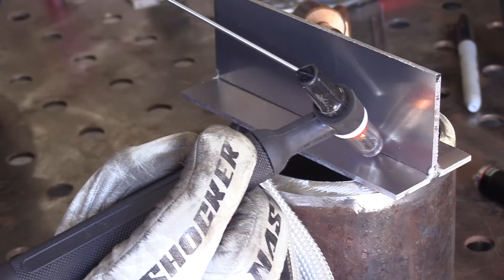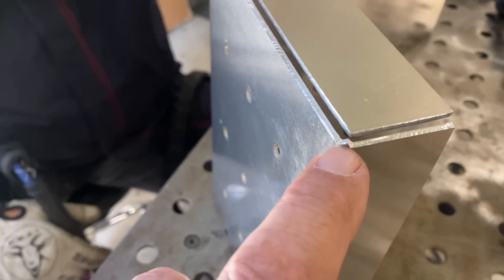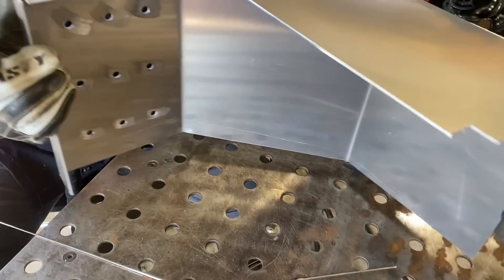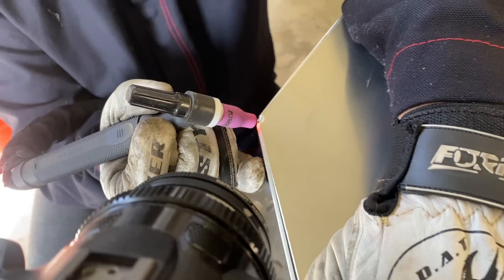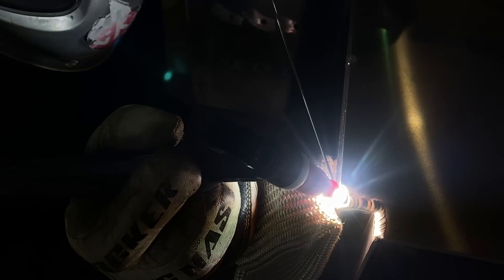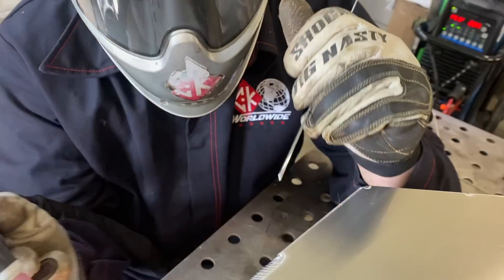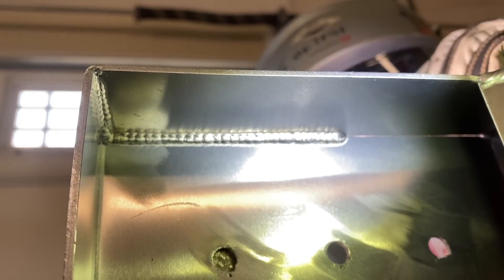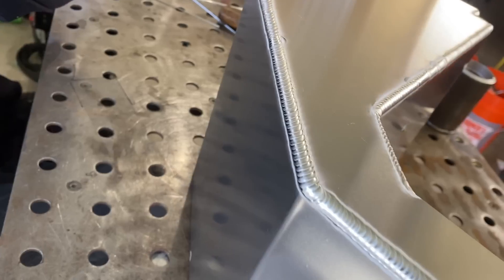TIG Welding Aluminum Advanced Techniques & Tips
In this video, Brad Goodman shows how he welds one of his Dog Feeders. Material is 5052 aluminum  .090" thickness using 5356 3/32" filler metal.
He  likes to use a standard #5 cup for tig welding aluminum.
Brad welds dog feeders and dog boxes along with lots of motorsports parts and his customers like the stacked dimes look.